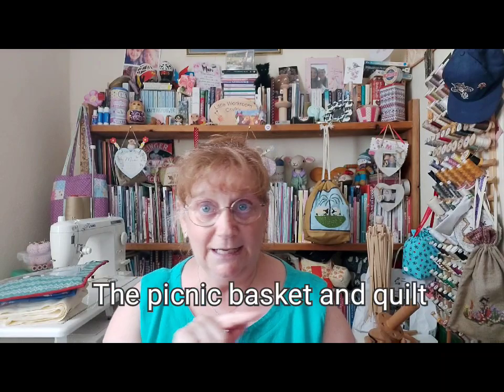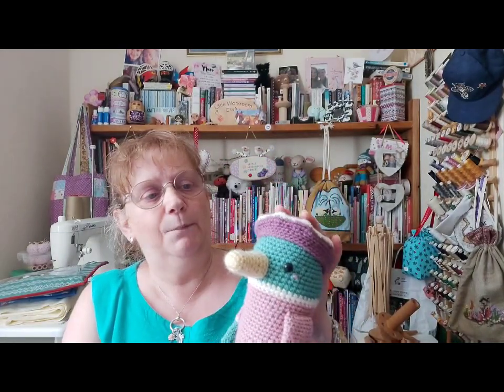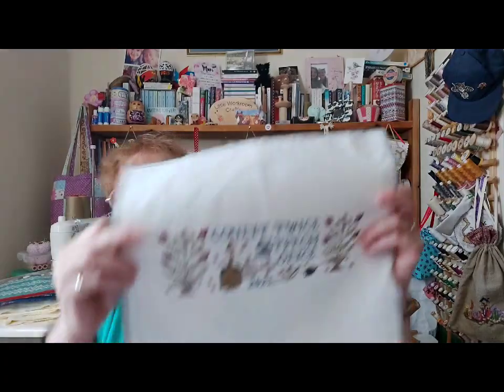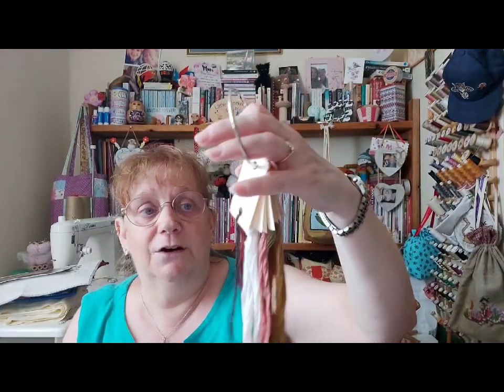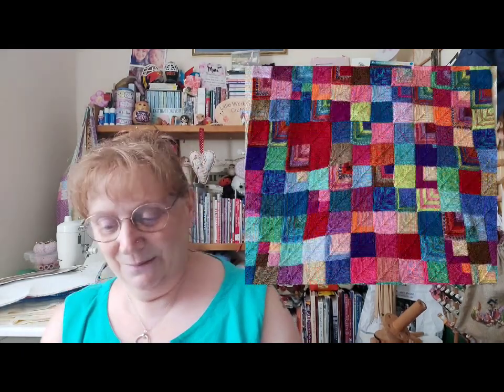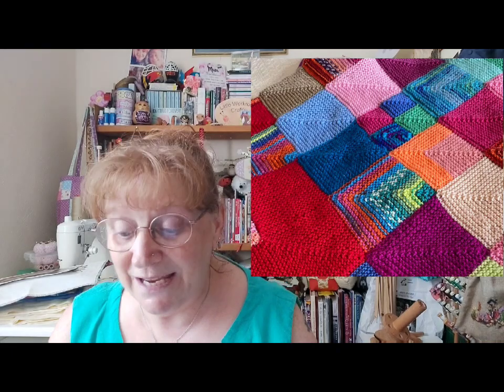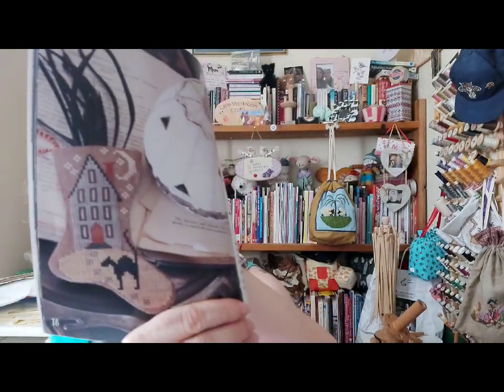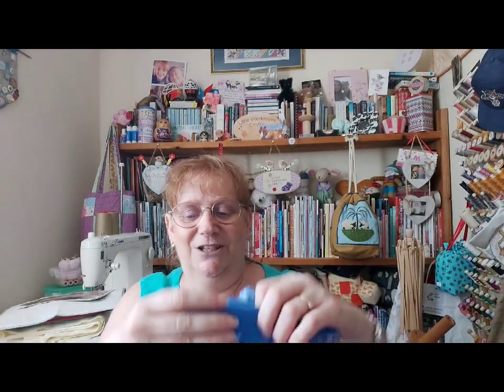episode 71. THE BIG SECRET IS OUT🐇🐇🐇🐇🐰🐰🐰🧶🧵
Facebook little Workroom crafts
Instagram little Workroom crafts

mr &mrs rabbit yarns
the picnic basket and quilt yarn and project bag set
Claire ships worldwide except the Europe

Lwc news flash August 13th world cross stitch day

thank you Laura, Libby and Linda for your what have you been up to.
the patchwork rabbit
picapou book 2
shepherd's Bush cross stitch stocking
count twice cross stitch
2in1 yarn cosies